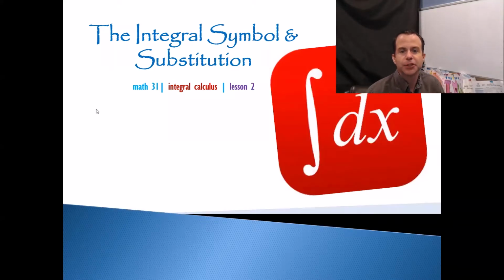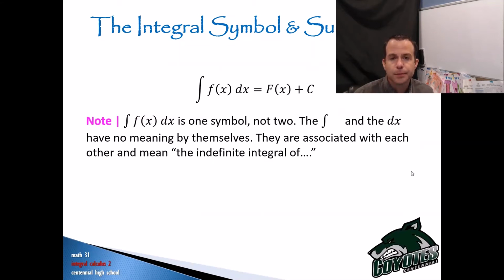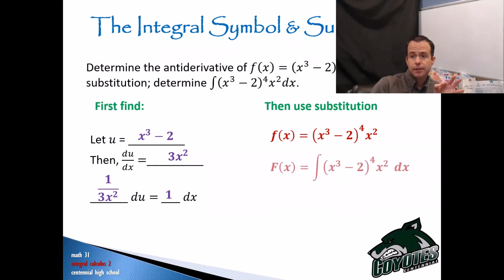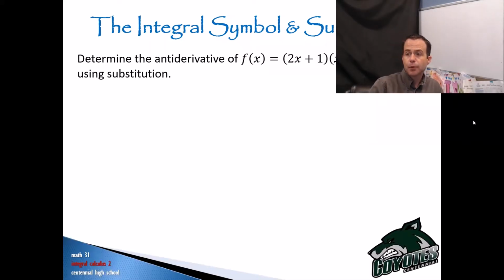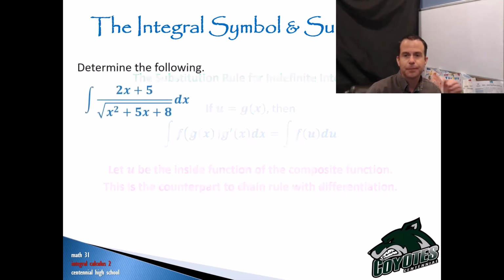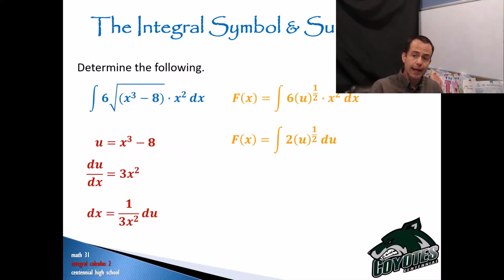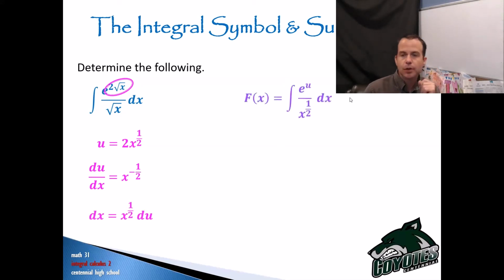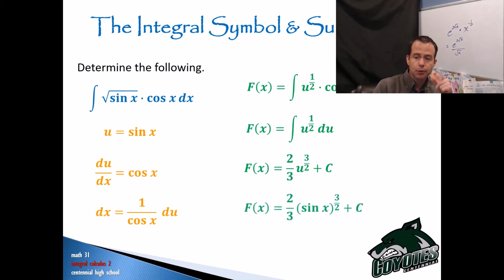Math 31 - Lesson 6.2 - the integral symbol and substitution